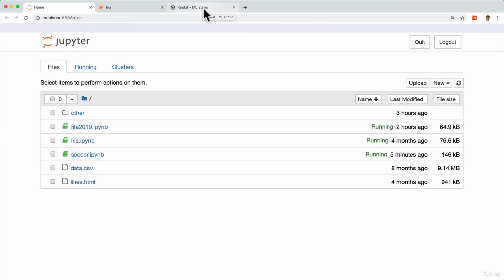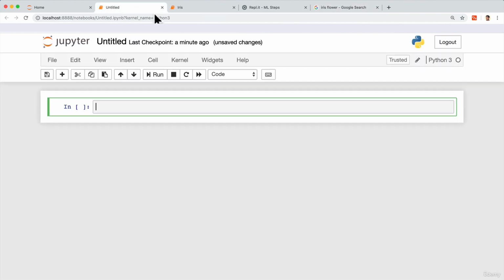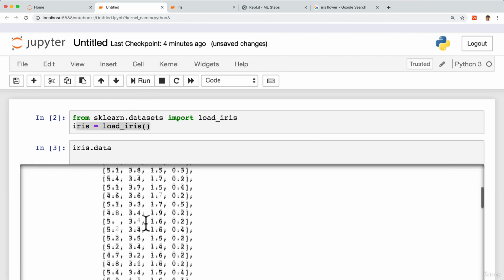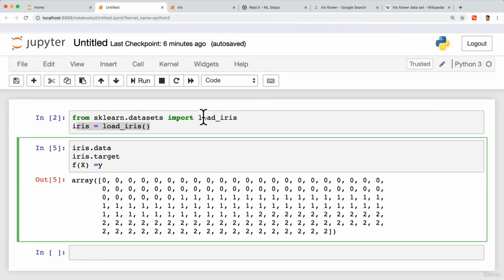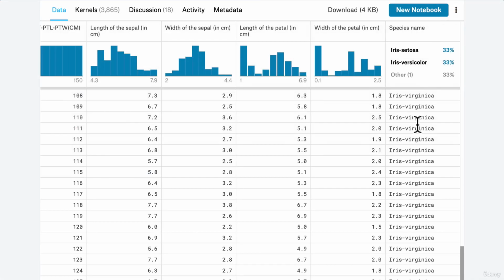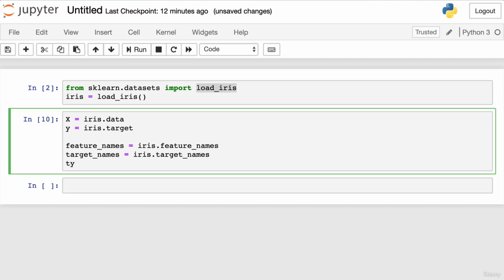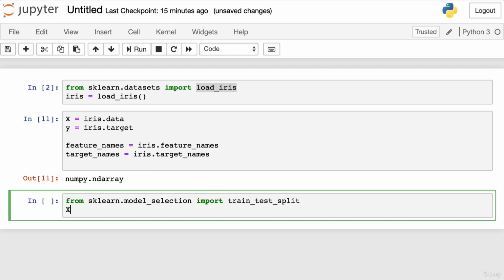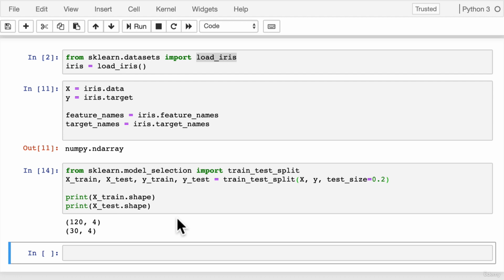Machine Learning | AI & Machine learning with Python 2023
python telusko
python basics
python apni kaksha